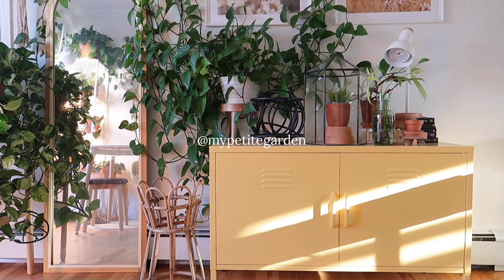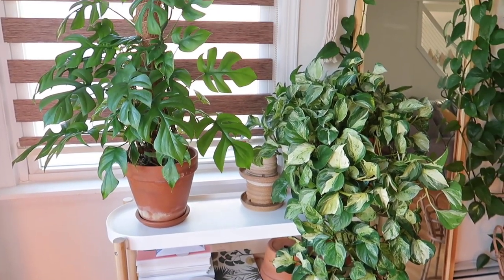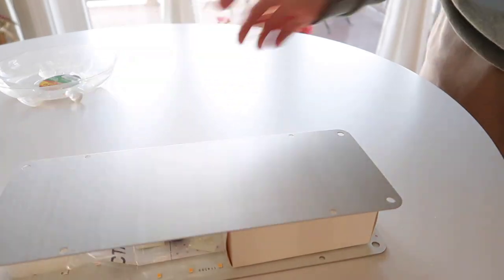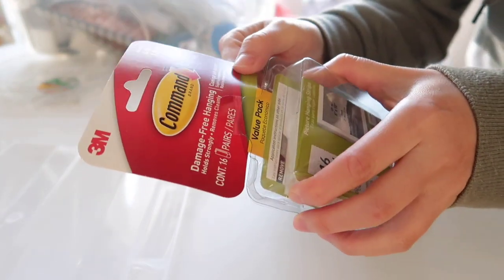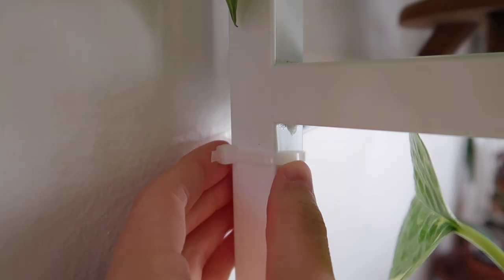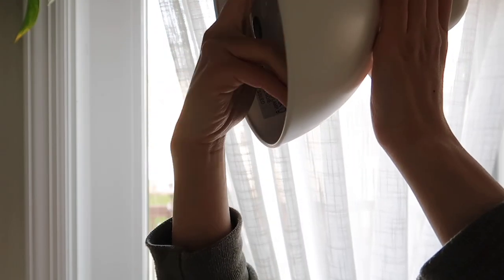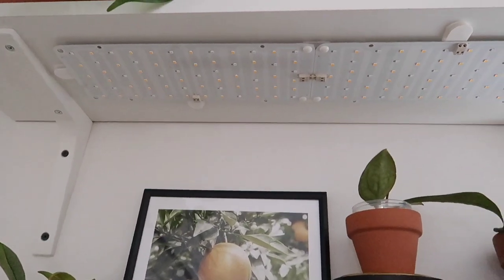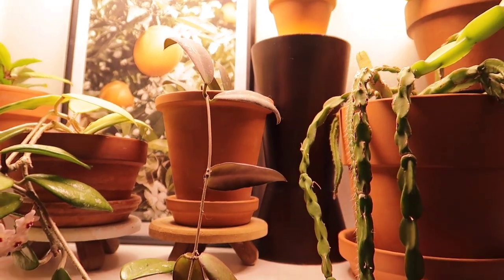My Plant Shelves Setup & Lighting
Welcome back!👋

Product links:
(flat panel lights with extended wire connection)

(flat panel lights without extended wire connection)

(grow light bulb)